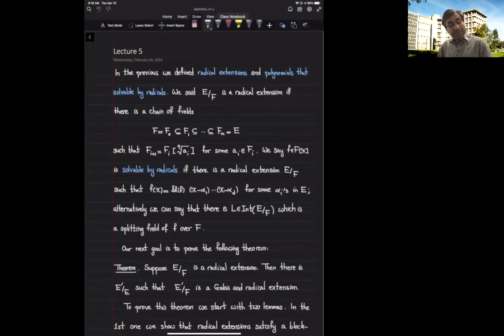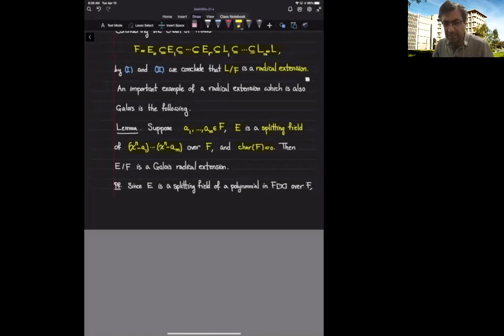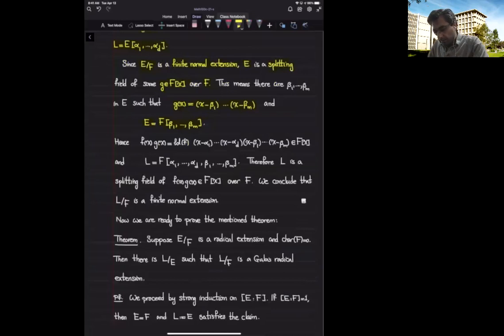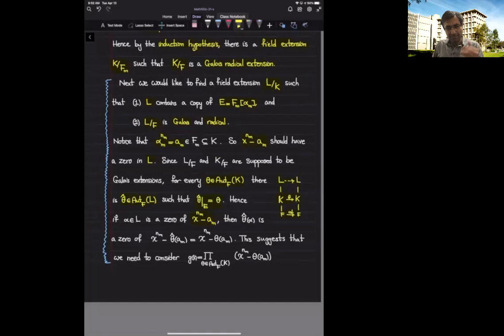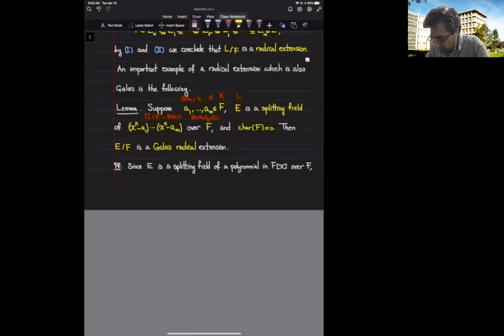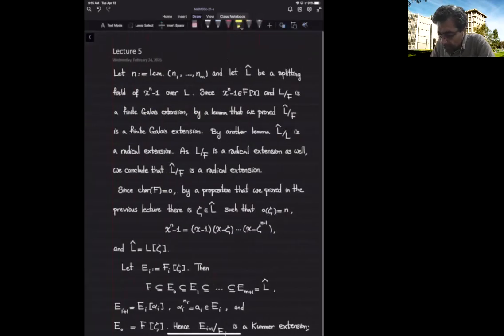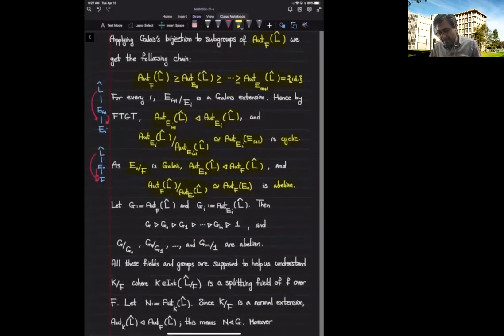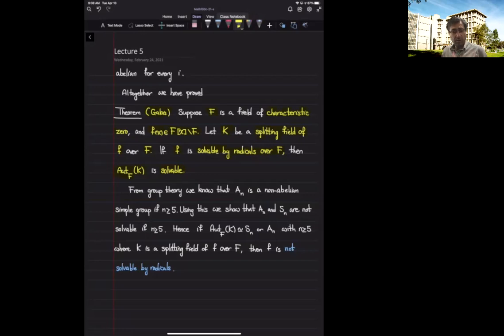Algebra: ring and field theory. Lecture 5, math 100 c, UCSD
We prove Galois' theorem: if f is solvable by radicals over F and char(F)=0, then Aut(K/F) is solvable where K is a splitting field of f over F.